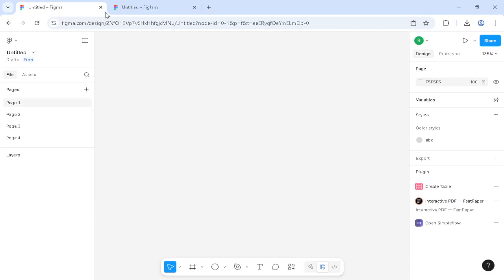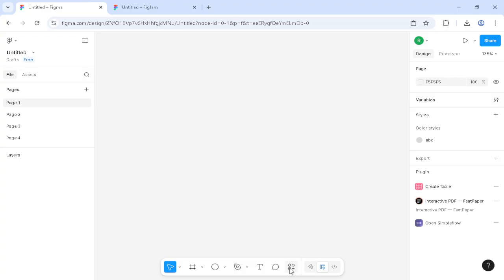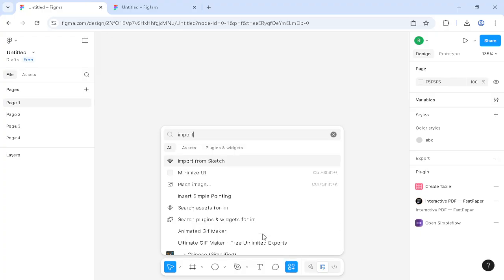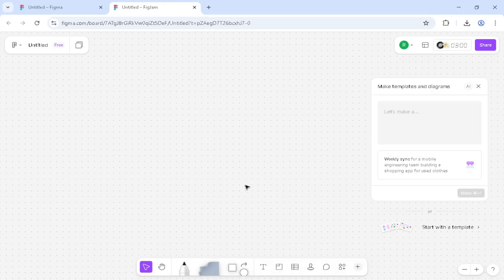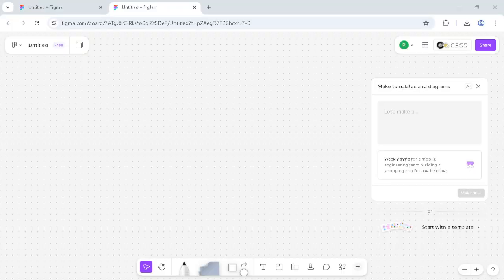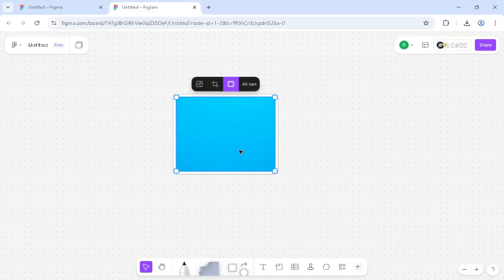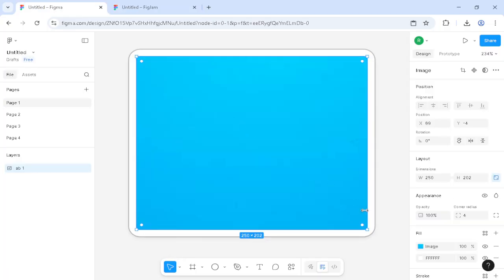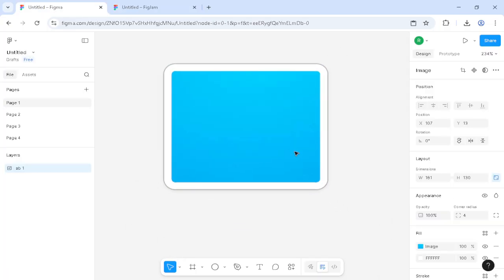How to Open a .fig File in Figma